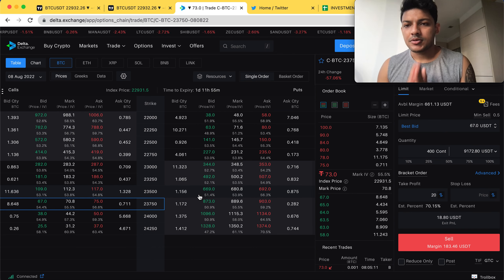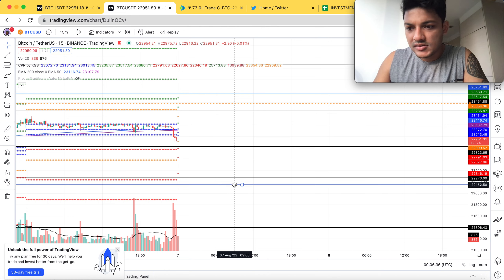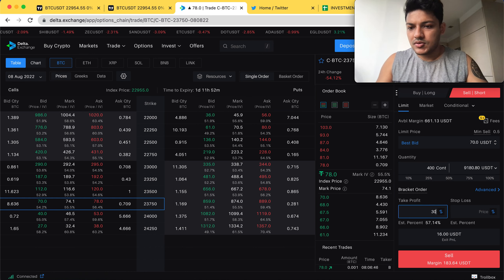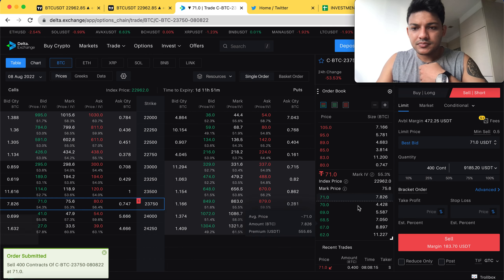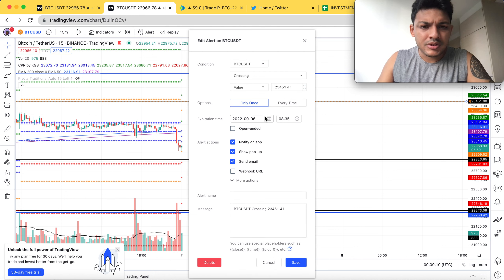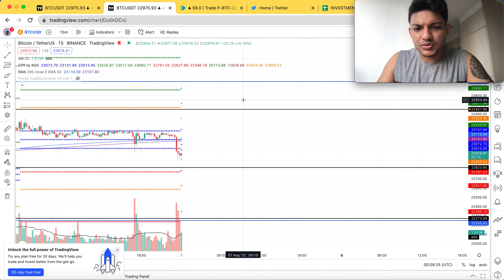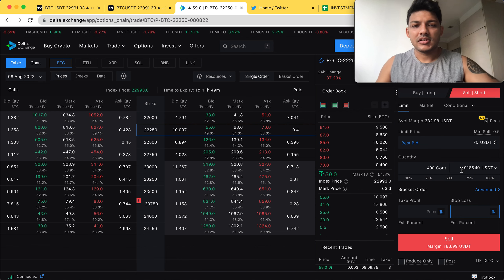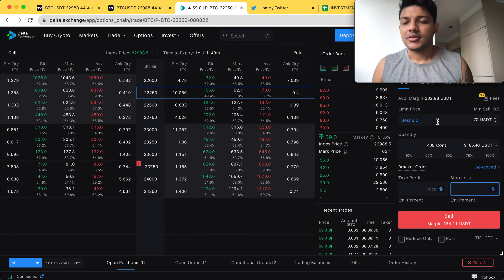Bitcoin Options Selling Live trade 7th Aug!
Receive a 15% commission on the trading fees
KSPQLR